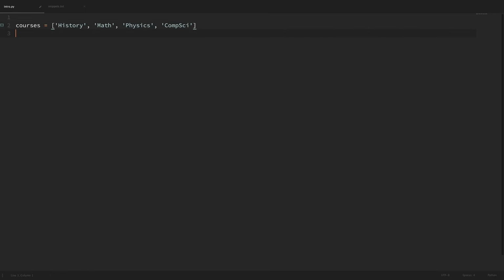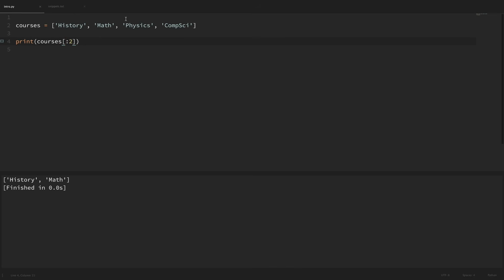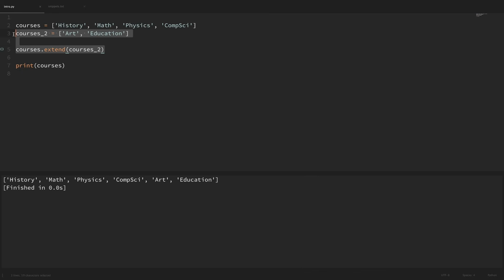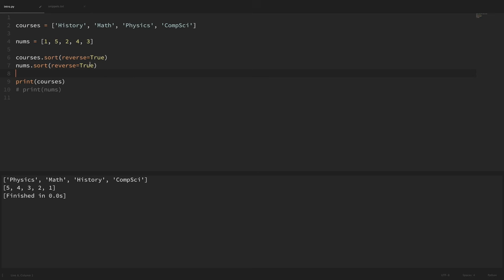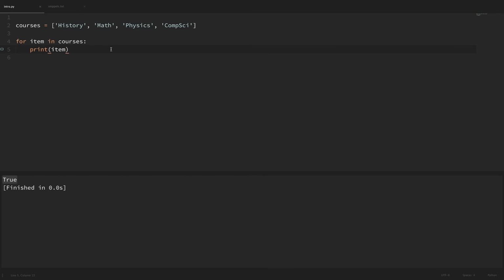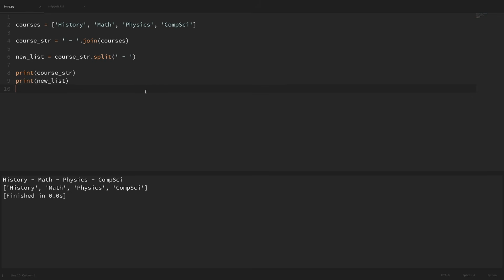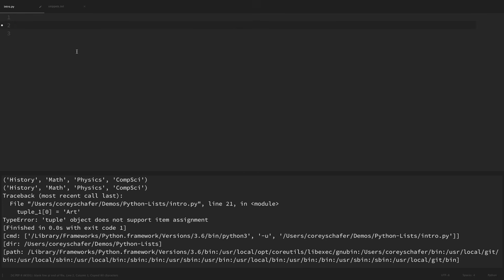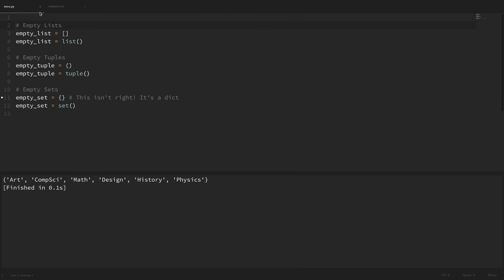Python Tutorial for Beginners 4: Lists, Tuples, and Sets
In this Python Beginner Tutorial, we will begin learning about Lists, Tuples, and Sets in Python. Lists and Tuples allow us to work with sequential data, and Sets allow us to work with unordered unique values. We will go over most of the methods, learn when to use which data type, and also the performance benefits of each type as well. Let's get started.

✅ Equipment I Use and Books I Recommend: